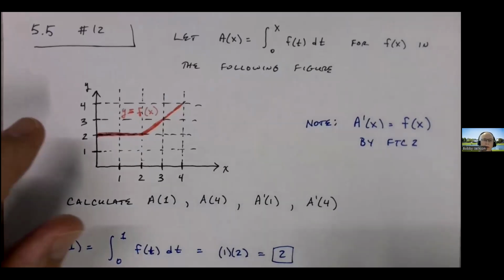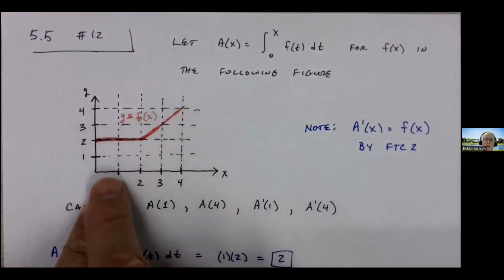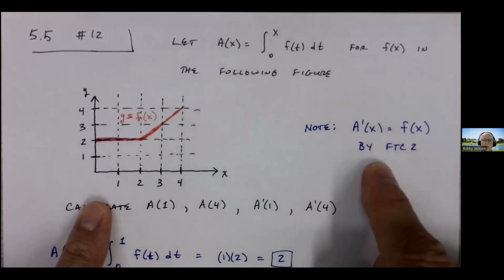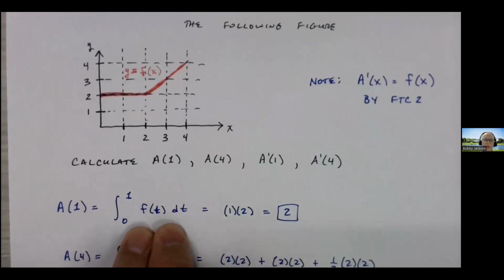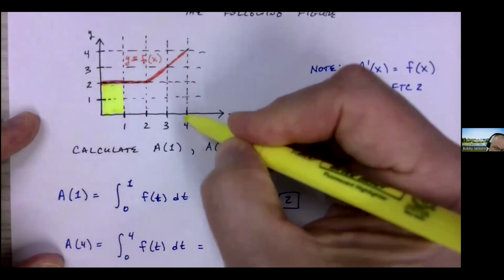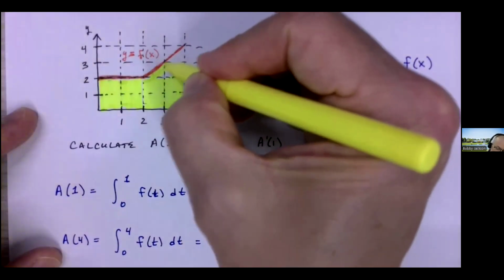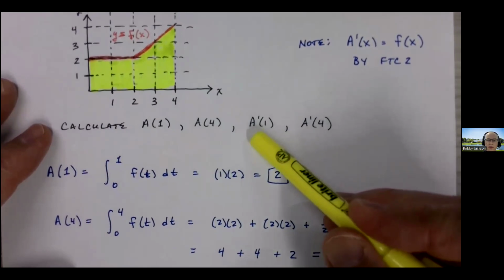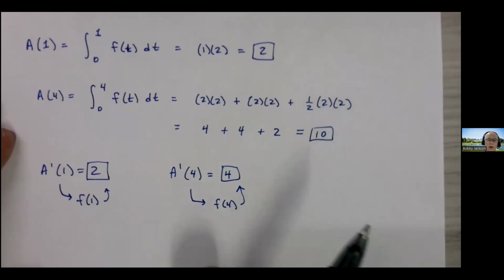Achieve Section 5.5 Number 12